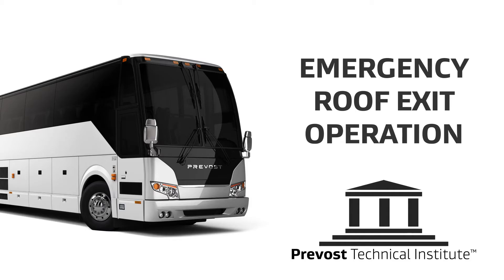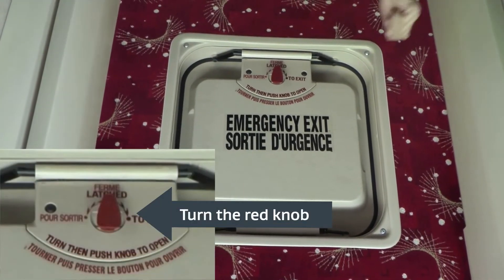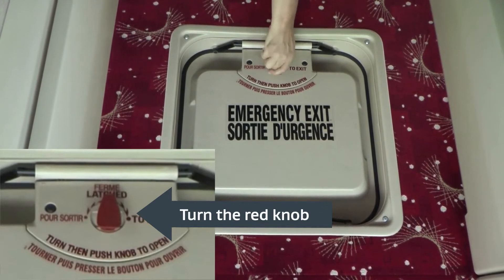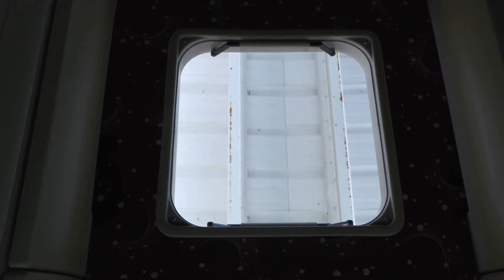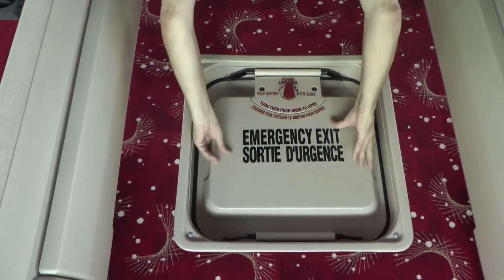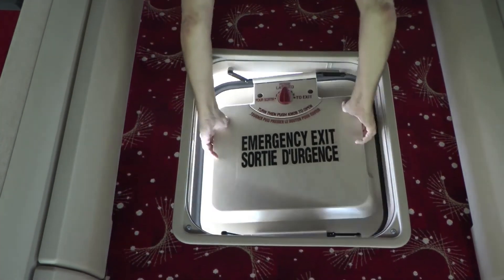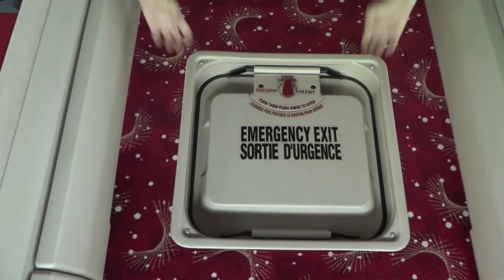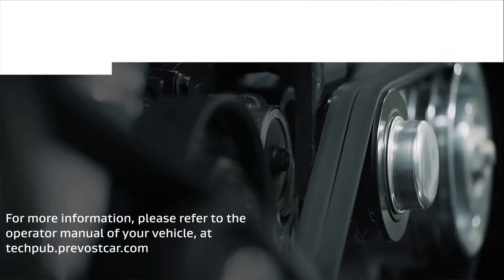Prevost | Technical Institute: Emergency Roof Hatch Operation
Instructional operation video of Prevost emergency roof hatch